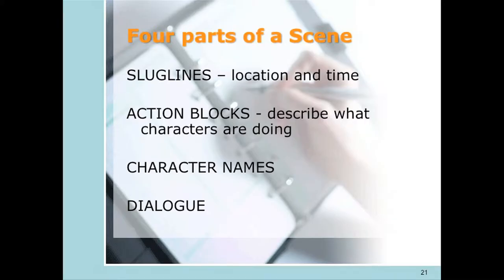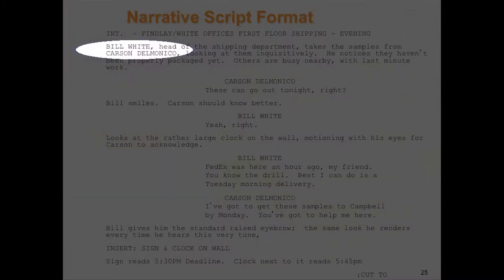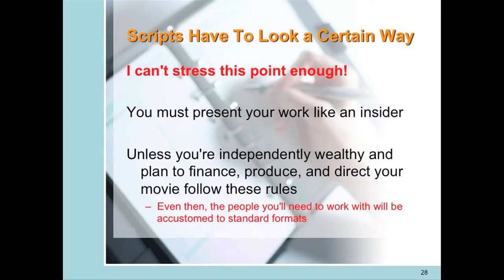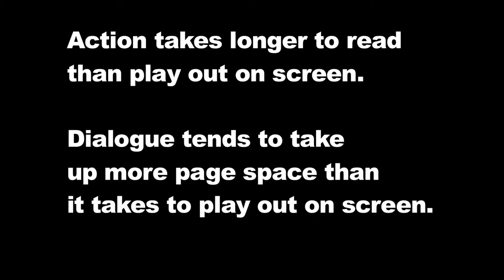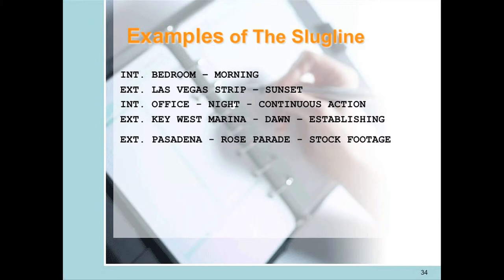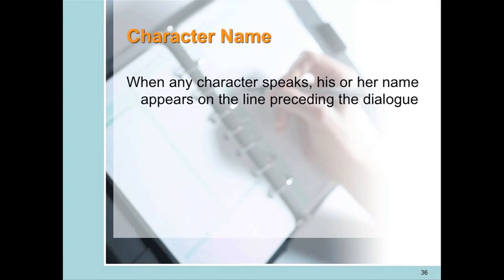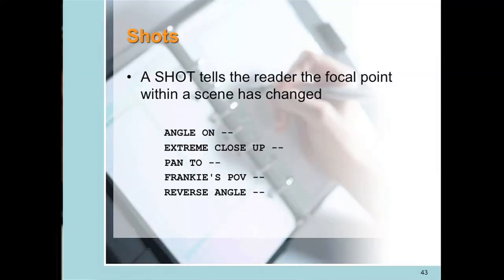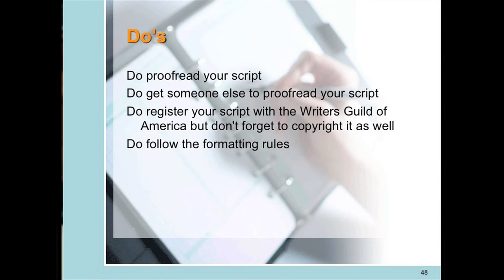Formatting Elements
This video is about the basic elements inside of a film script written in the Master Scene style.